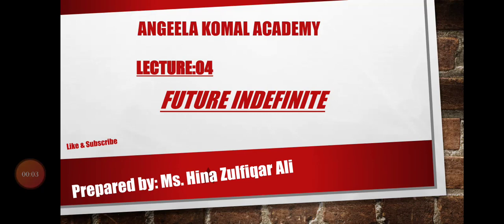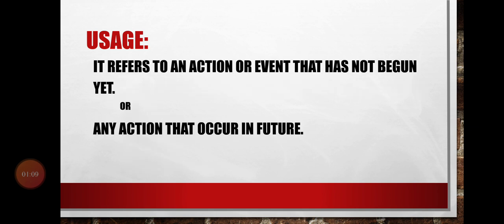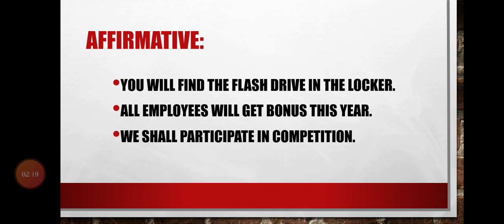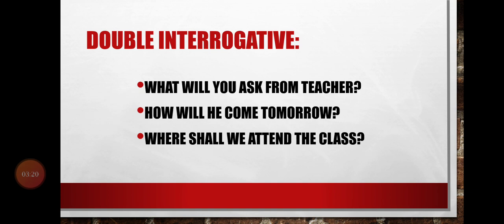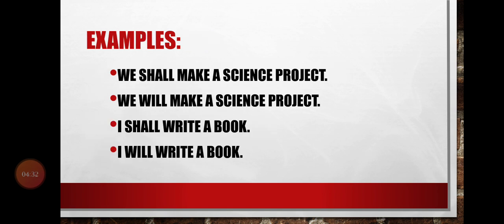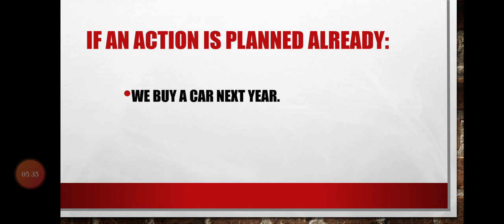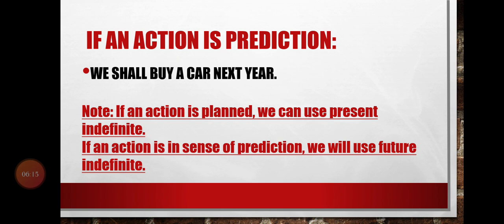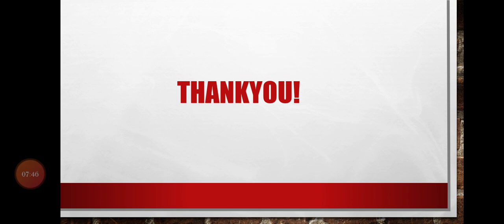hina zulfiqar ali, future indefinite, present indefinite vs future indefinie, will vs shall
This Channel is created for following purposes;
-Introduce online English Coaching.
-Various counseling and Life Coaching sessions.
-Motivation talks.
This channel is beneficial for all either you belong to Urban or Rural Areas, either you are working person or searching for job, either you are housewife or working woman.
It is beneficial for school/college/university students as they have very tough schedule.
FACILITIES:
-Free online English Coaching.
-You can learn at your own time.
-Free Certificate of our Institute (for limited time)
-Free life coaching sessions.
-Free motivatinal talks.
-Free learning material
-Close Co-ordination through whatsapp group.